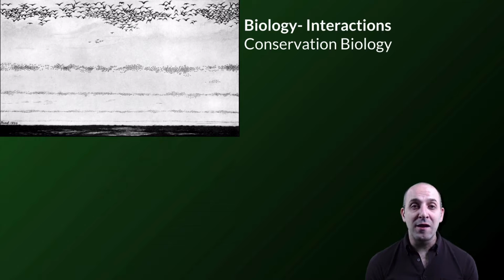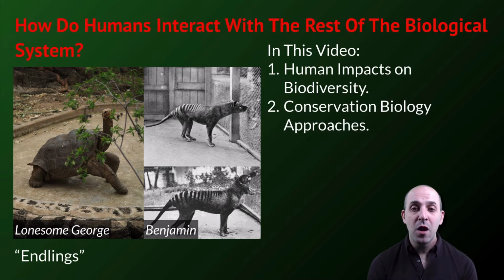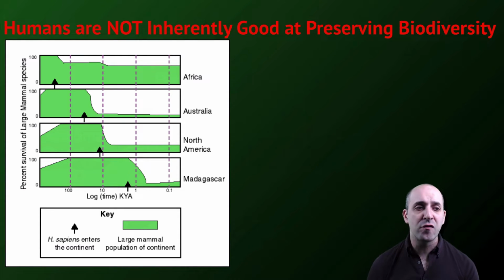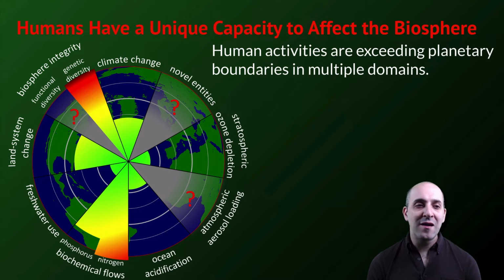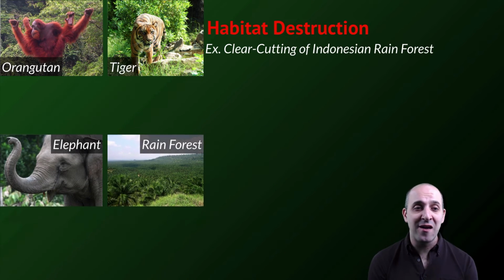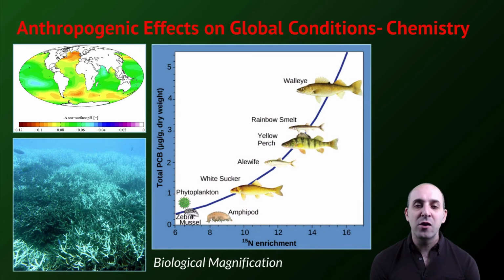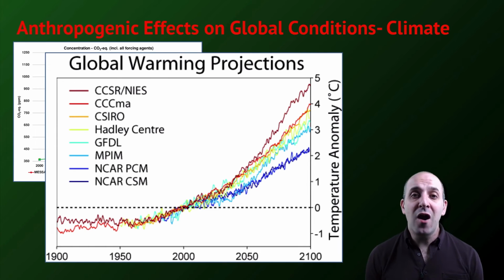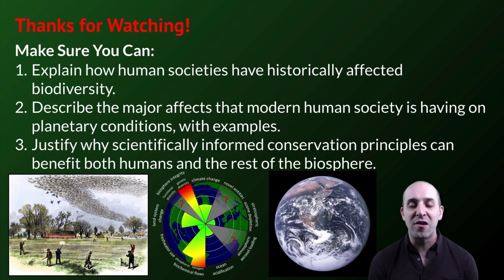Accelerated Biology Notes: Human Impacts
How do humans impact the planetary biological system? In this video, adapted from one of the K-Bio series of Advanced-level biology course videos, Mr. Knuffke discusses some of the major ways in which the human population impacts the planetary biological system.

File:2000 Year Temperature Comparison.png. (n.d.-a). In Wikipedia.
File:Annual Mean Temperature Change for Land and for Ocean NASA GISTEMP 2017 October.png. (n.d.-b). In Wikipedia.
File:AYool GLODAP del pH.png. (n.d.-c). In Wikipedia.
File:Europe land use map.png. (n.d.-d). In Wikipedia.
File:Global Temperature Anomaly.svg. (n.d.-e). In Wikipedia.
File:Grasp africa.jpg. (n.d.-f). In Wikipedia.
File:Melilotus alba bgiu.jpg. (n.d.-g). In Wikipedia.
File:Passenger pigeon shooting in Iowa.jpg. (n.d.-h). In Wikipedia, the free encyclopedia.
File:Phanerozoic biodiversity blank 01.png. (2016b). In Wikipedia, the free encyclopedia.
File:Planetary Boundaries 2015.svg. (n.d.-i). In Wikipedia.
File:Projected change in annual mean surface air temperature from the late 20th century to the middle 21st century, based on SRES emissions scenario A1B.png. (n.d.-k). In Wikipedia.
File:Riau palm oil 2007.jpg. (n.d.-l). In Wikipedia.
File:Species Distribution Biodiversity after Chapman 2009.png. (n.d.-m). In Wikipedia.